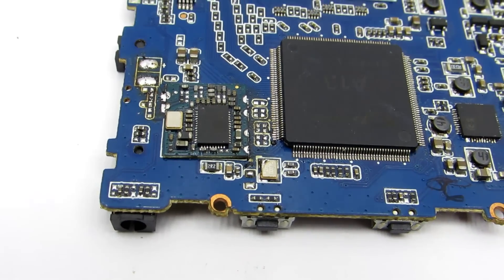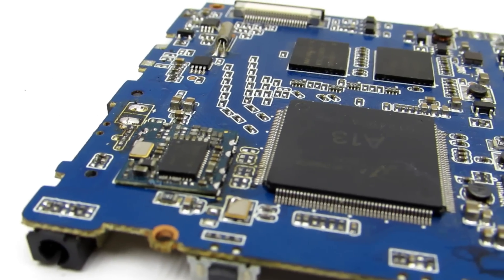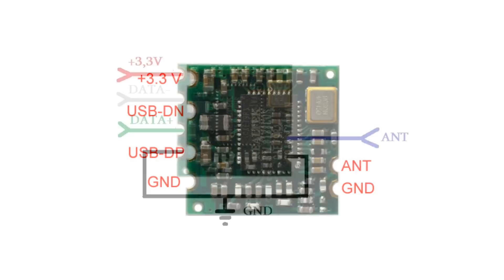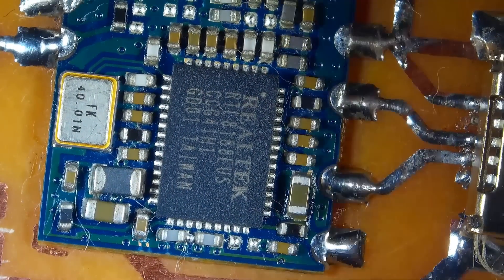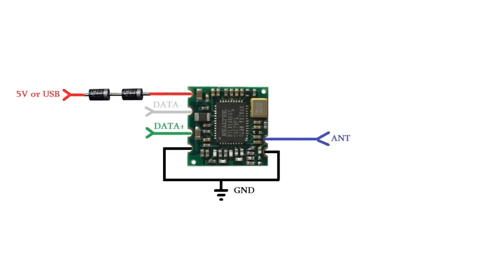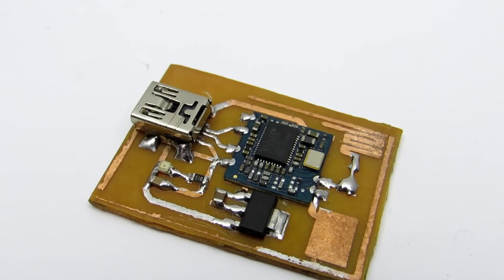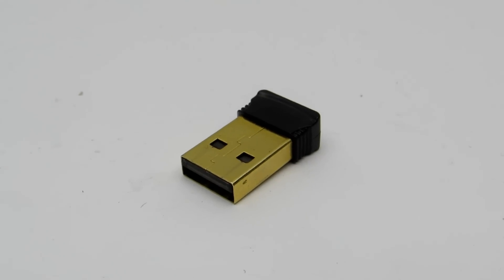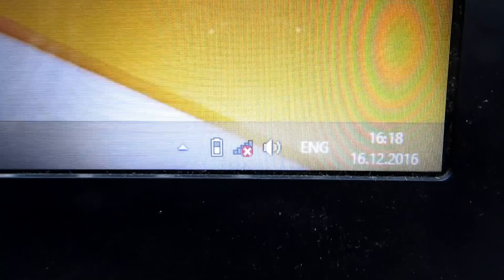DIY Wi-Fi from tablet